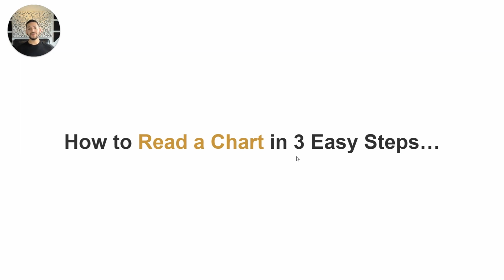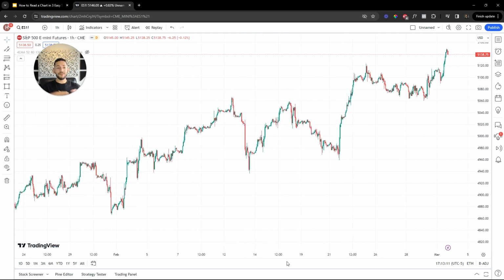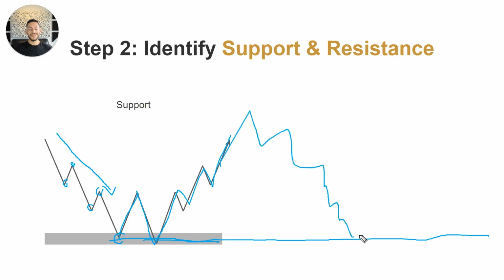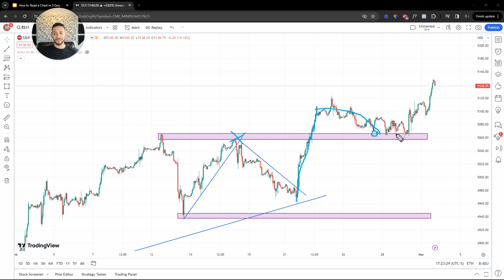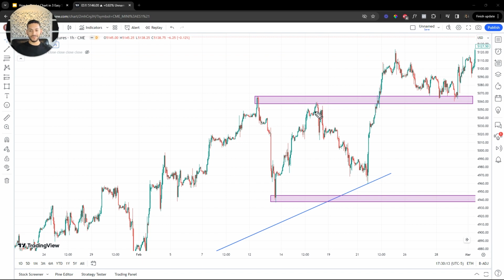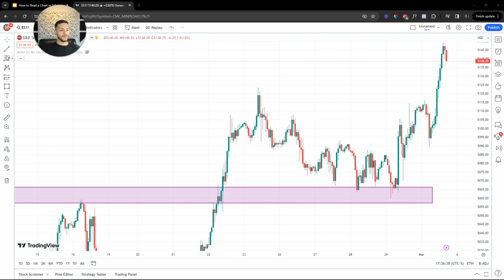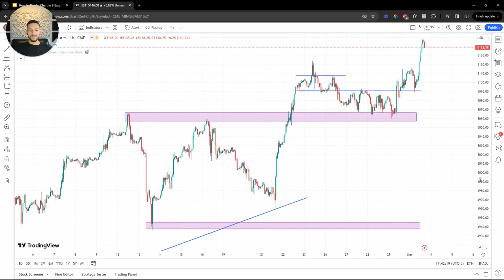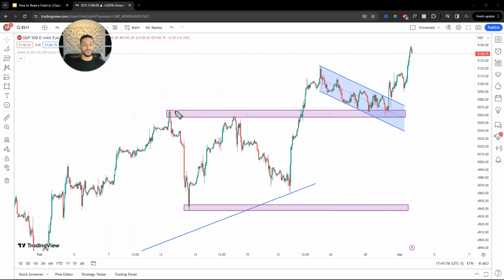How to Read Stock Charts in 3 Easy Steps [For Beginner Traders]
In this video I share with you the 3 step formula for reading price charts, wether its stocks, futures, options, crypto, forex, the principles apply!

By the end of the training, you'll be able to look at a chart, understand what is happening, and start anticipating what the market might do next!

If you are a new trader or have been trading without resuts yet, then this video is for you!

👉 Want to learn my blueprint for scaling? Access my FREE course